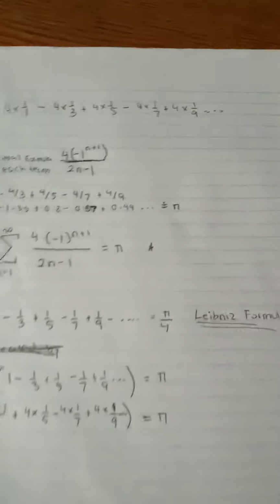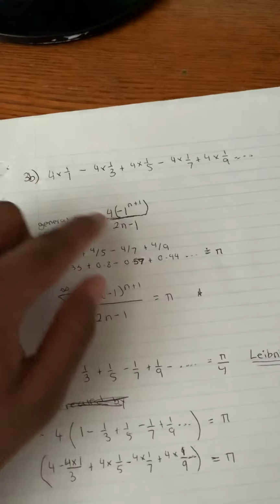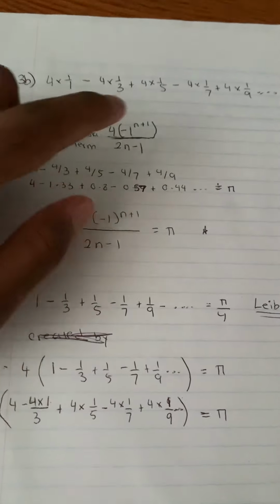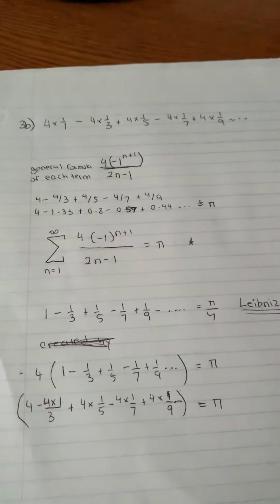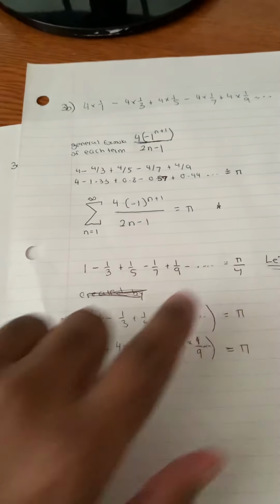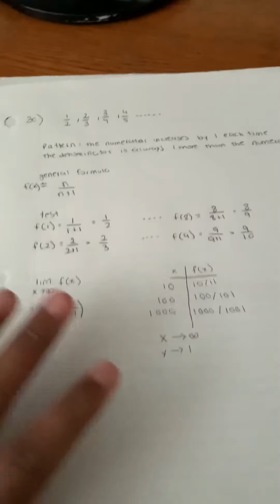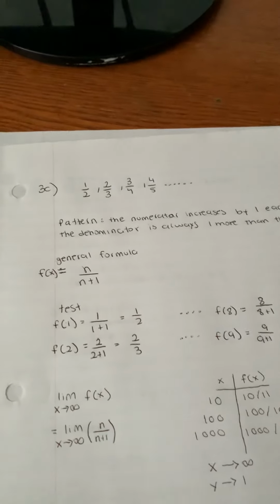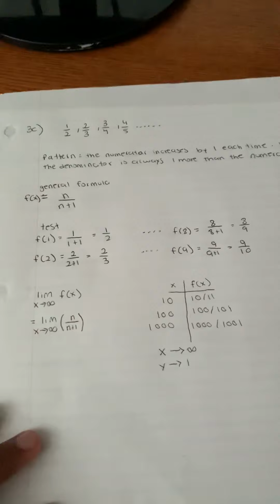Question 3 unit 5 limits assignment